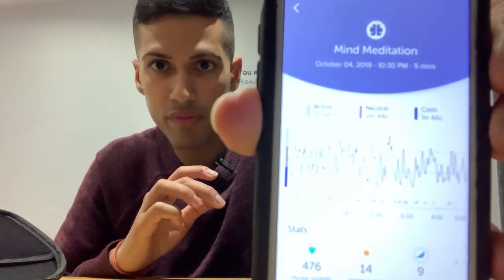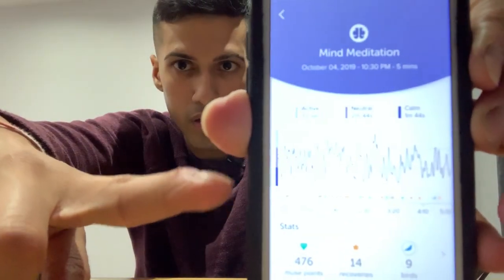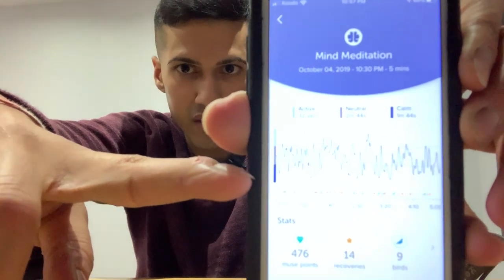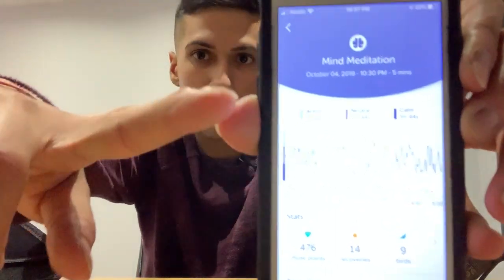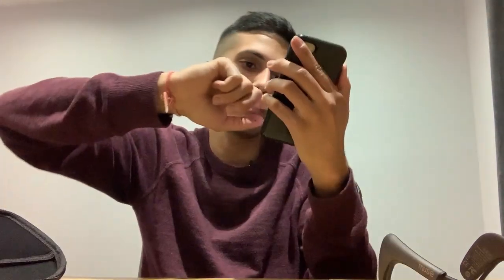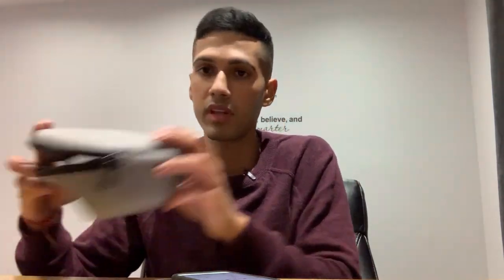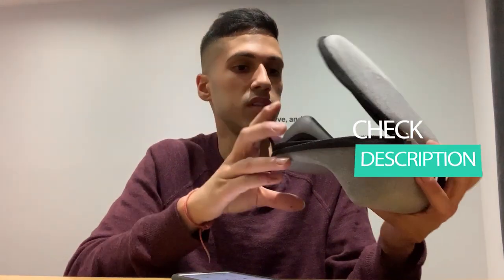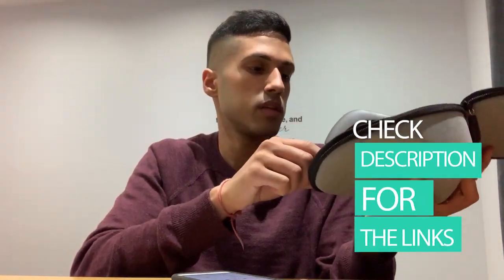Muse - Product Review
Learn about the Muse Meditation headband during this video. I will review this product in-depth.